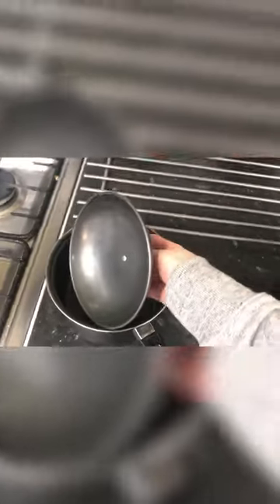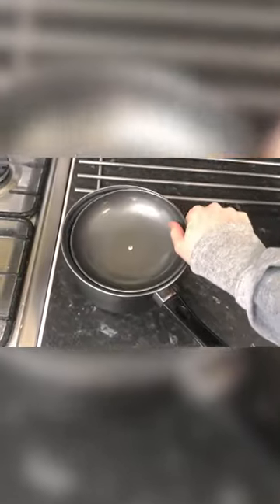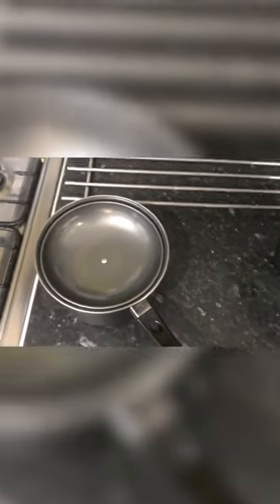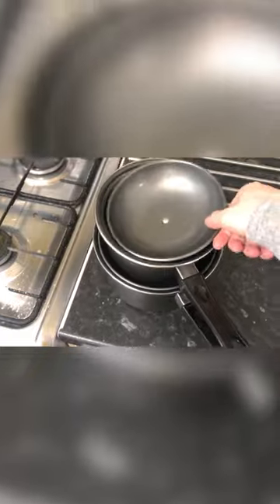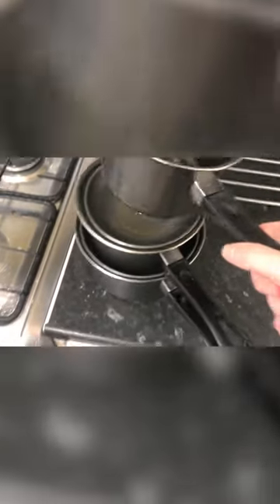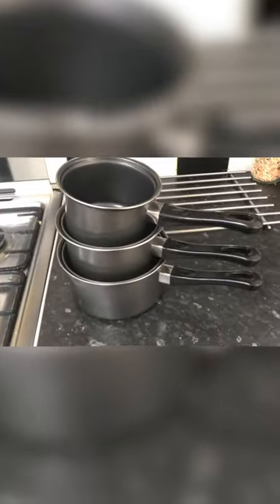Sainsbury's Home Aluminium Pan Set 15,18,20cm 3pc